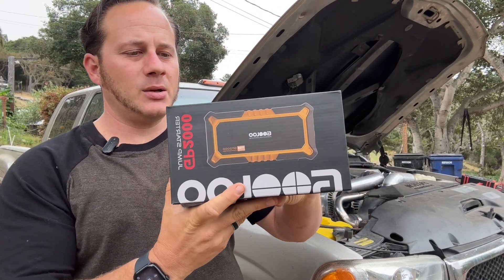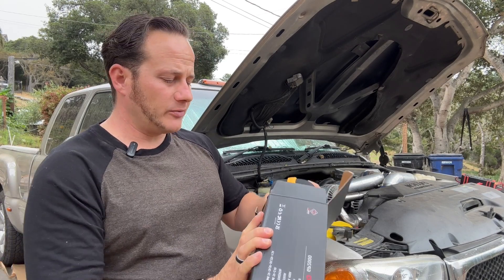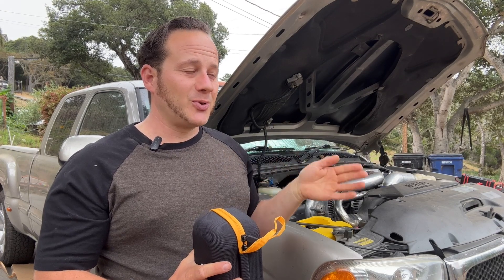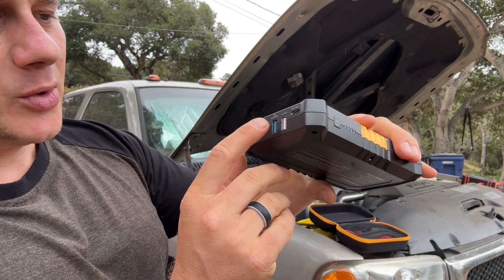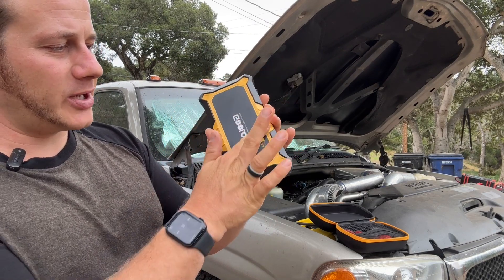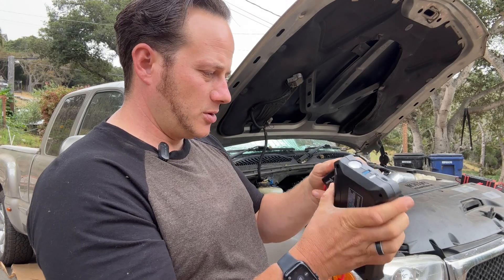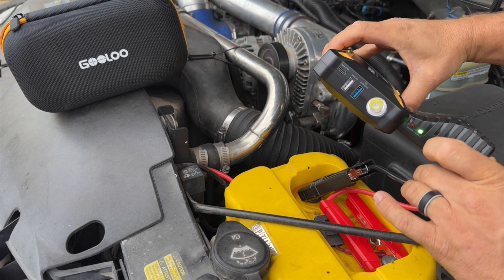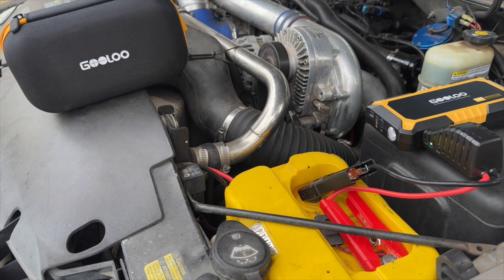GOOLOO GP2000 Jump Starter Review! Great Compact Jump Starter!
Personal accounts